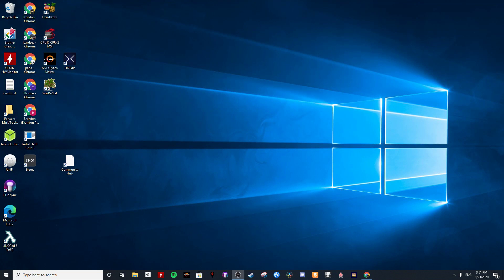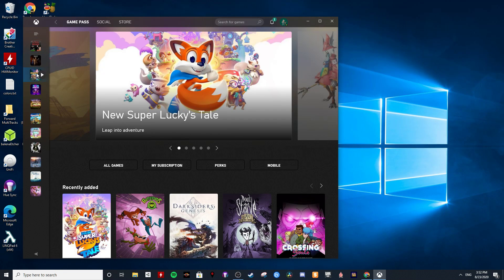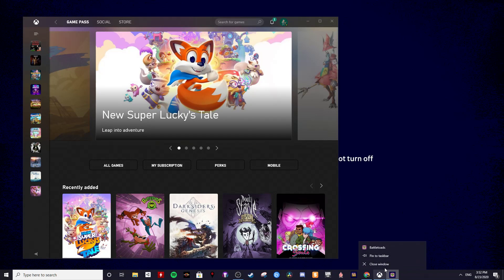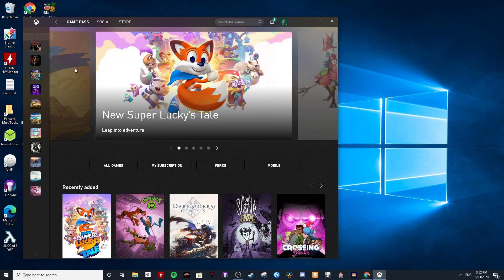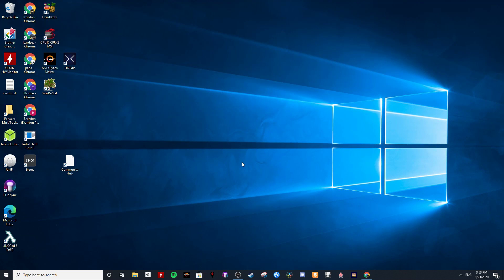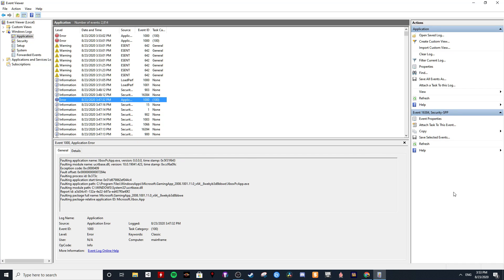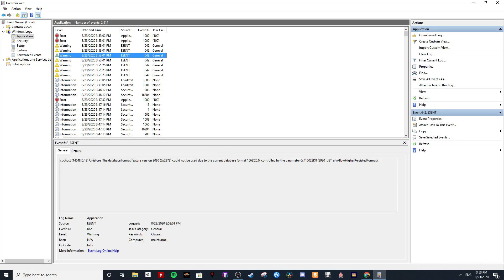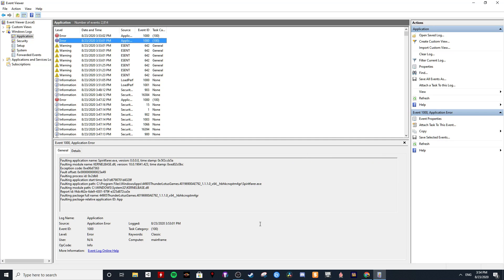Windows store new games won't launch. Xbox beta app crashing **READ DESCRIPTION FOR POSSIBLE FIX**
**UPDATE** i believe to fix this i had to do the following.

find your build # of windows and then lookup how to install media feature pack for that version of windows.